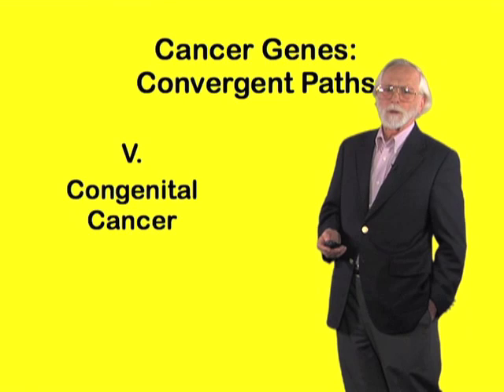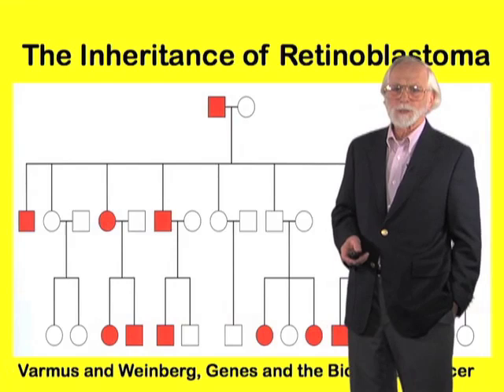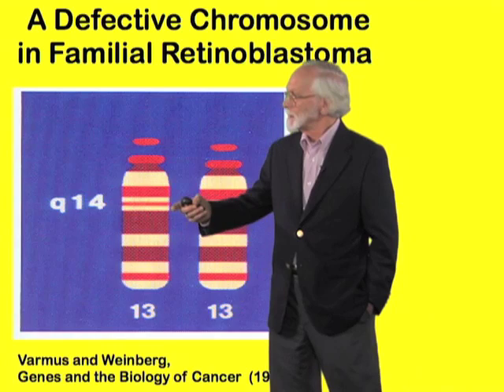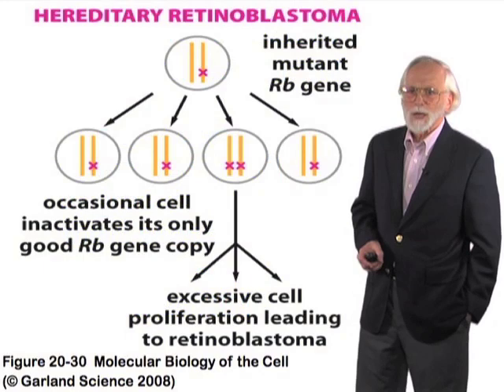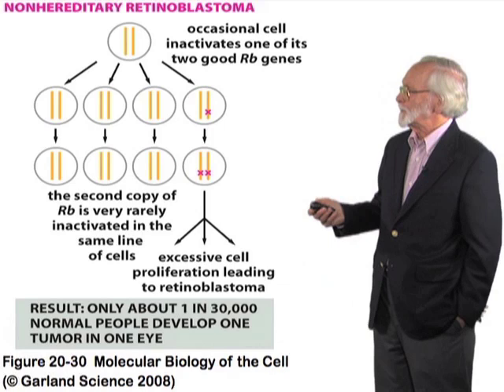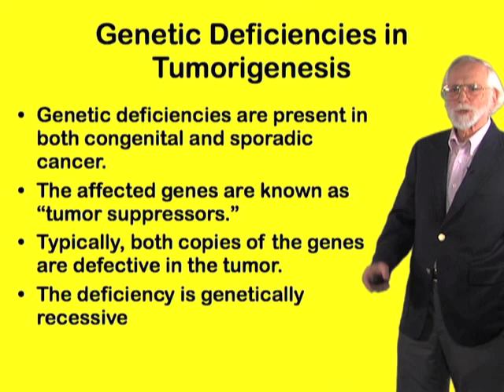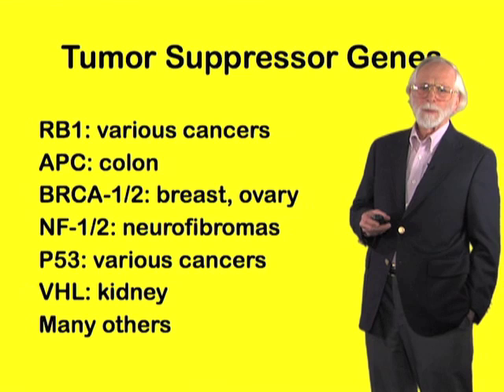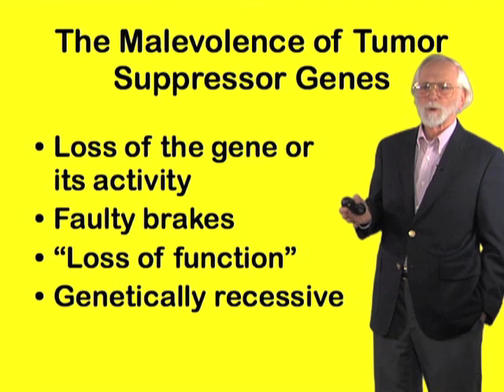Tumor suppressor genes - J. Michael Bishop (UCSF)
History of the discovery of tumor suppressors through retinoblastoma.